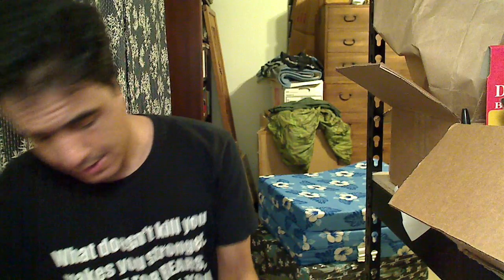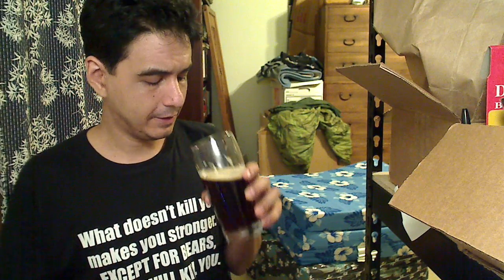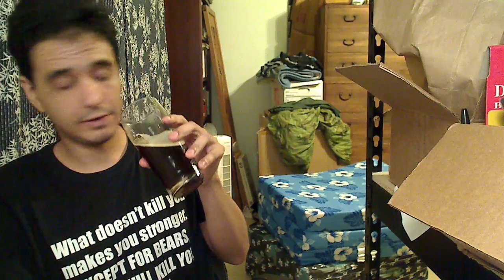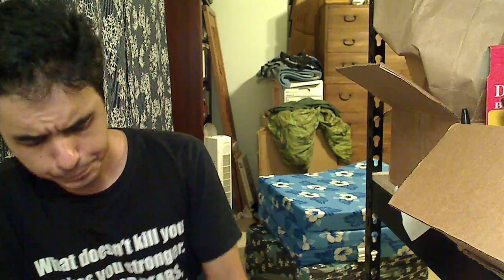Samuel Adams Toasted Caramel Bock Review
Sweet, but not overly so, more like molasses than caramel, I find. S'okay I guess.